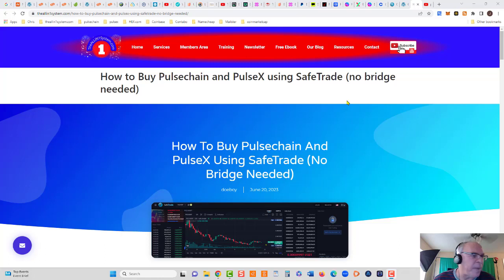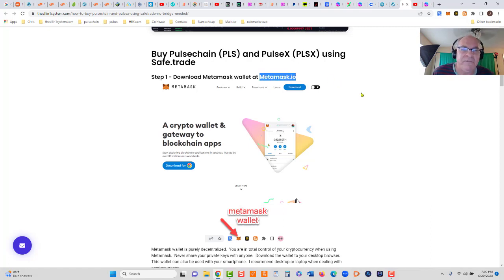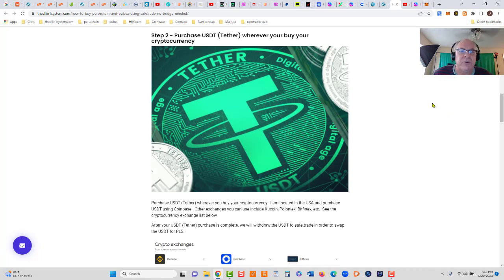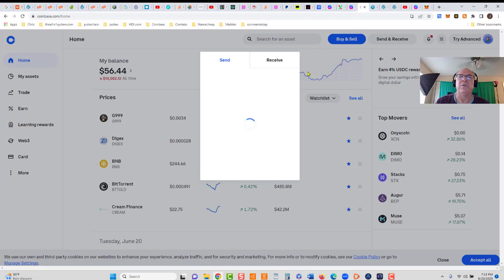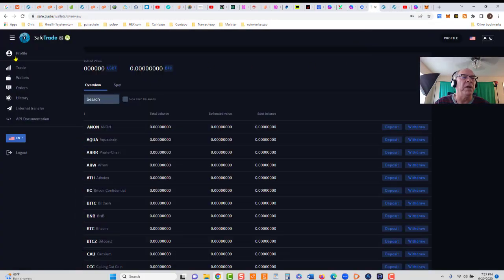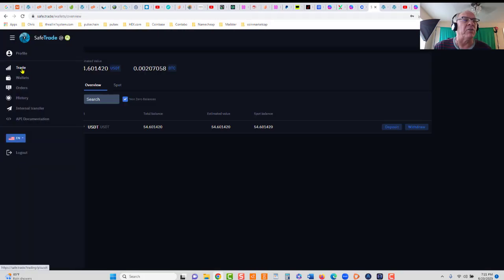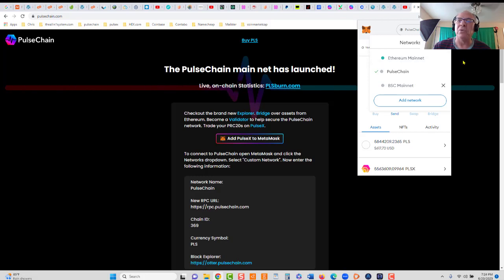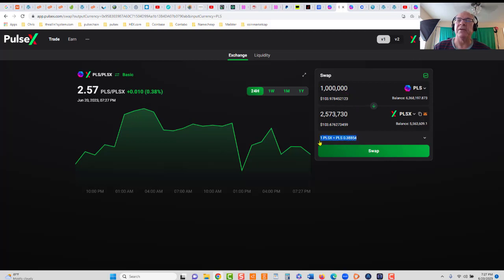😎How to Buy Pulsechain PLS using Safetrade (no bridge needed)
➡️safe.trade - safetrade exchange
➡️metamask.io

Chris Ford
Jacksonville FL